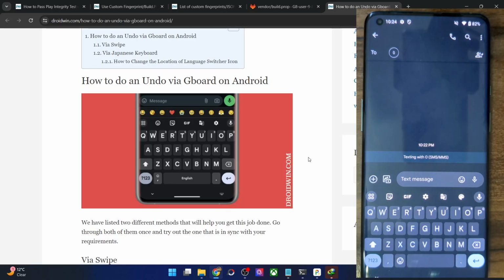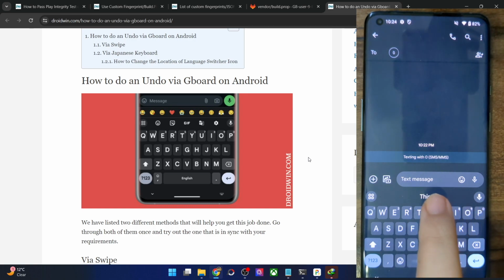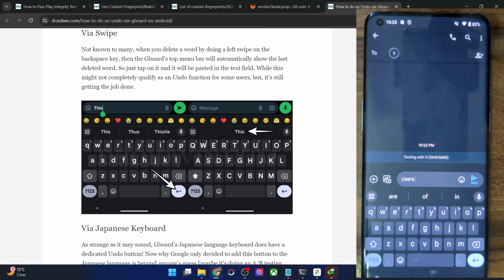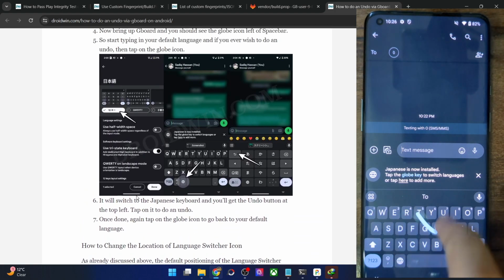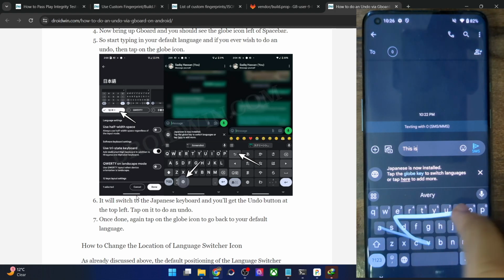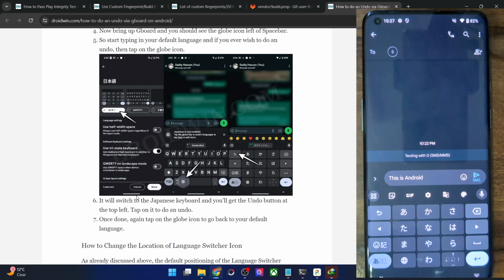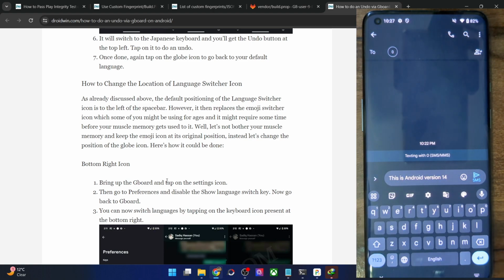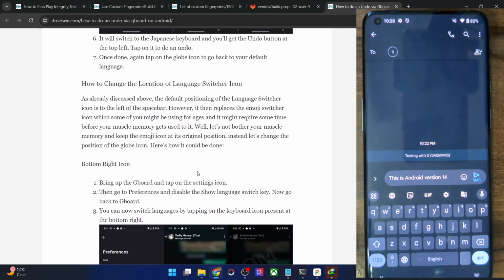How to Do Undo on Gboard Keyboard on Android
In this video, we will show you two different methods through which you could perform the Undo action on the Gboard keyboard on your Android device.

00:00 Method 1
01:12 Method 2